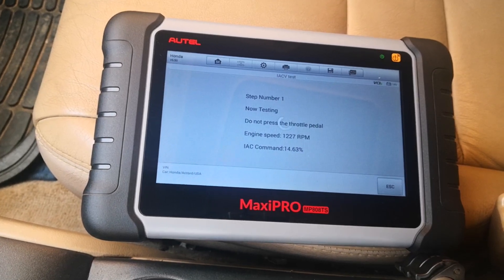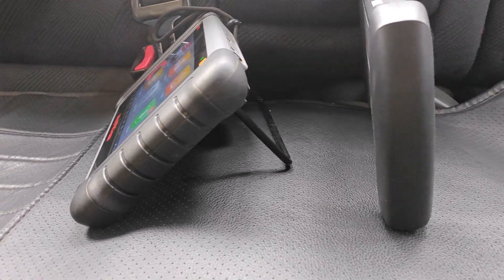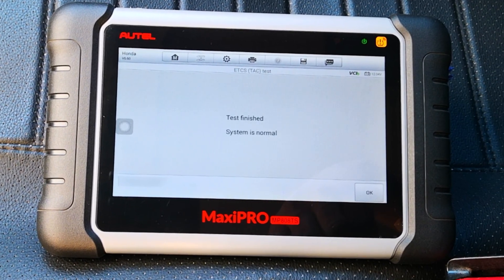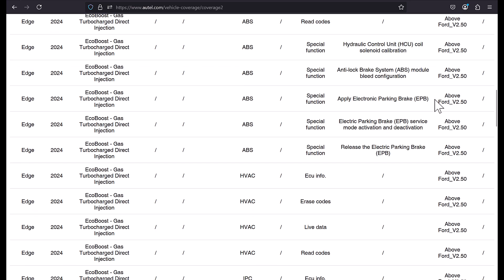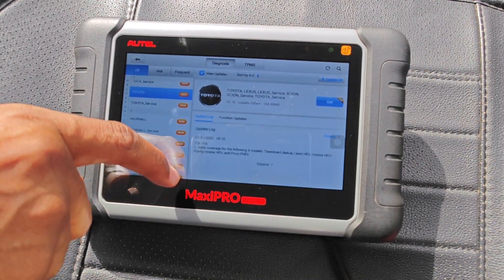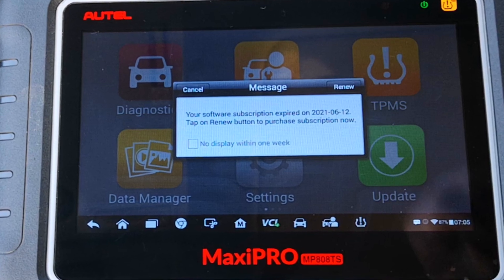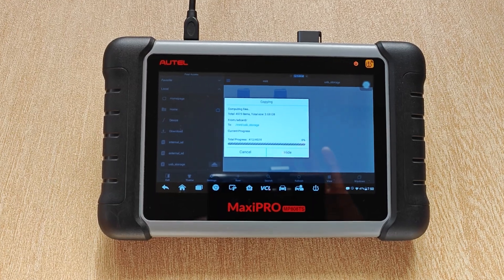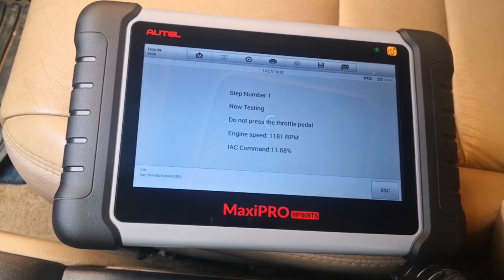Should I buy Autel? What No ONE is Telling You About Autel Scan Tools / The Good, Bad & Ugly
Should I buy Autel? I cover what no one is telling you about Autel scan tools. This is all you need to know before buying and what you must know about Autel scanners to help you make an informed decision. This should help  you on how to choose a scanner in Autrl or whether to look to other brands like XTOOL. I also cover the crucial issues around Autel scanner update.

- Or get the upgraded MP900TS (I haven't used this, but just in case you're looking for the most recent version of the MP808TS)

Timestamps:
0:00 - Intro
0:43 - The Good
1:45 - The Bad
2:58 - The Ugly
3:23 - You must do this!